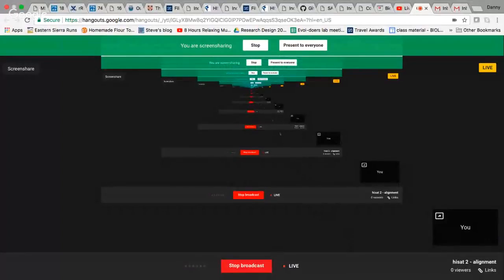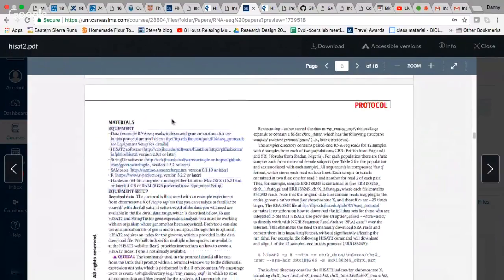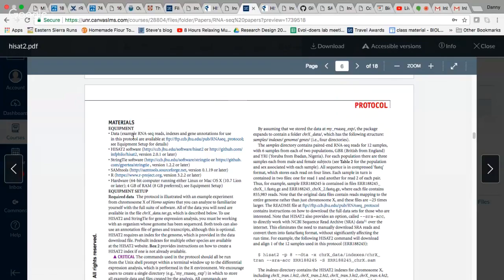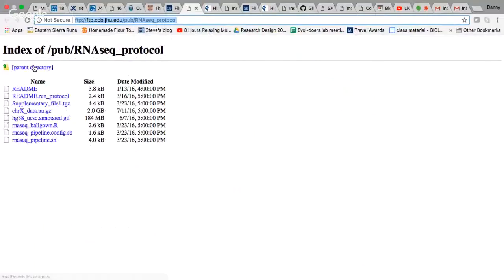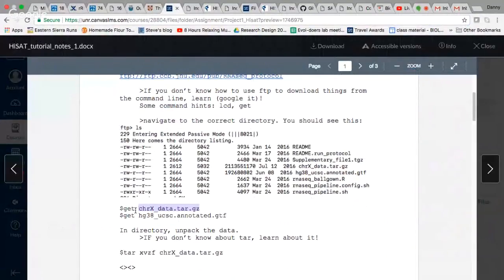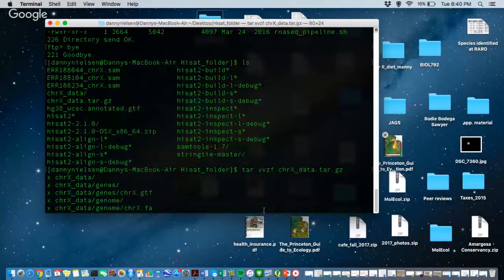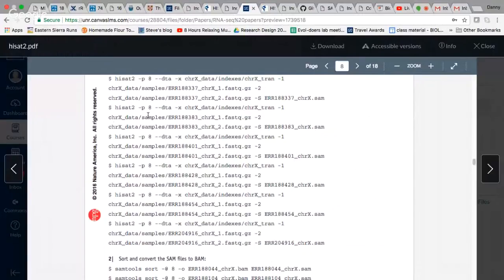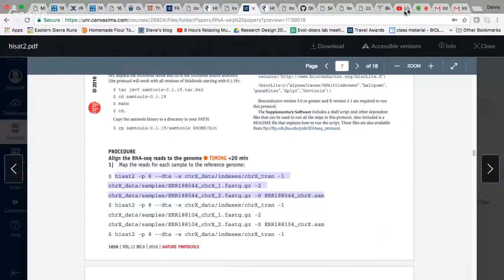hisat 2 - alignment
Danny Nielsen